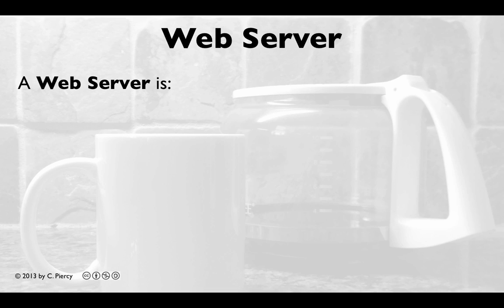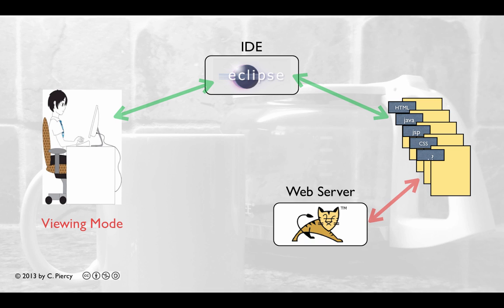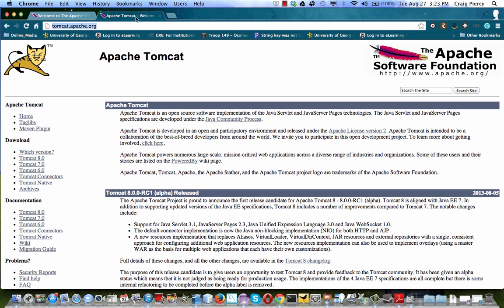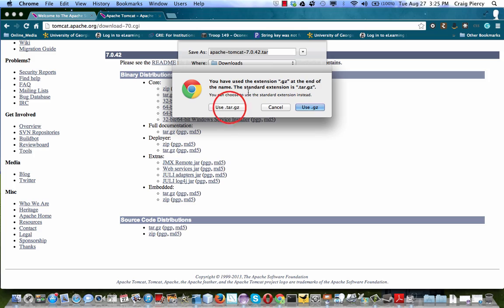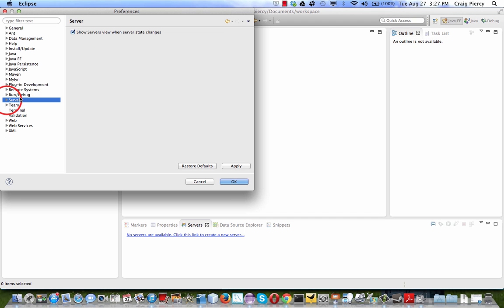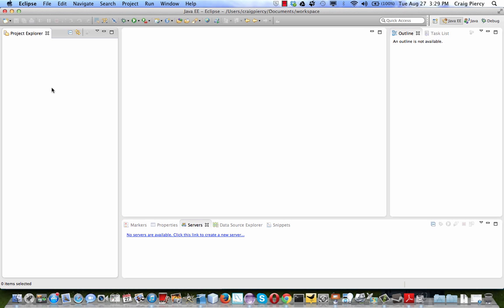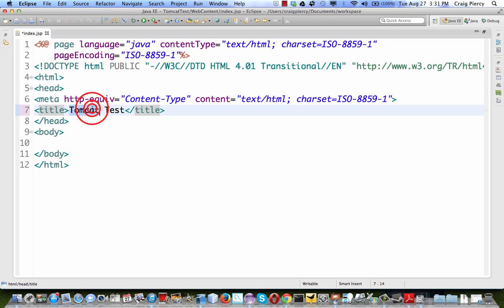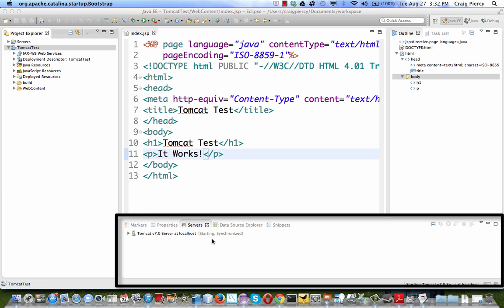Installing Tomcat for Eclipse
This video discusses how to get and install Tomcat. It also discusses how to connect Eclipse to your Tomcat installation.